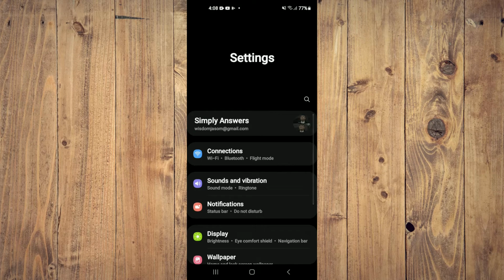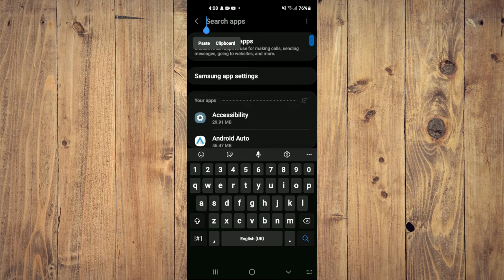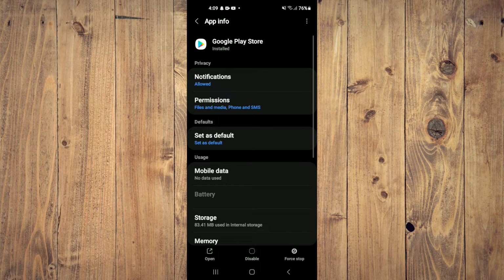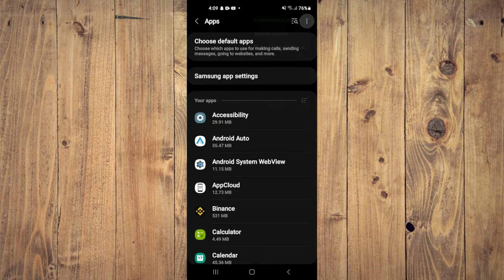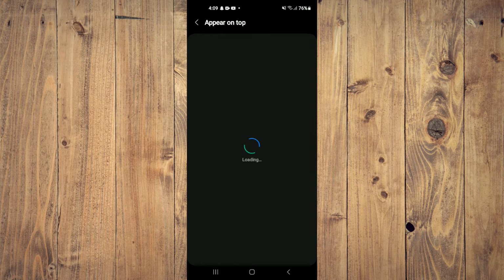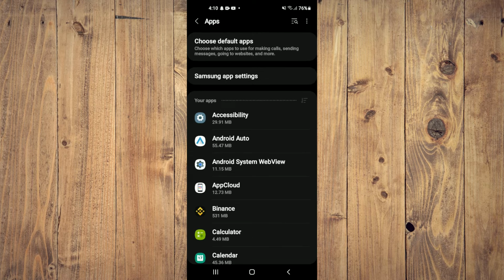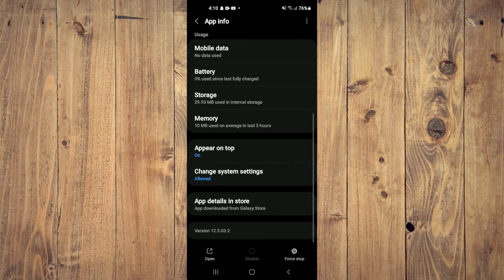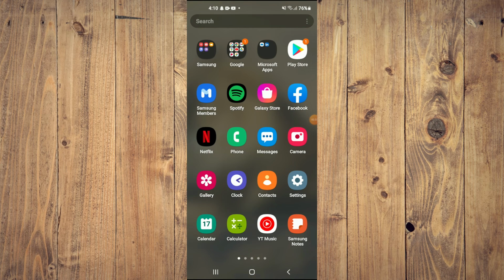how to fix it seems like another app is blocking access to google play